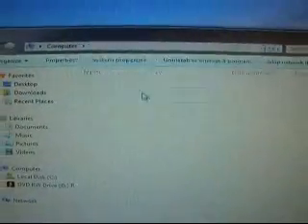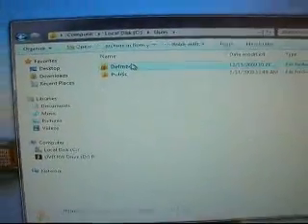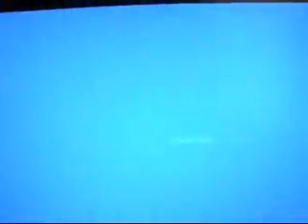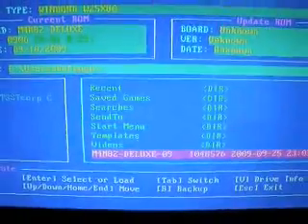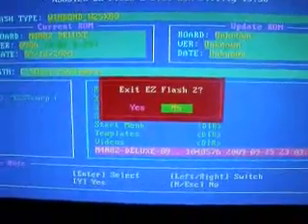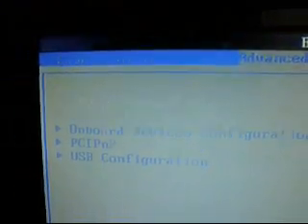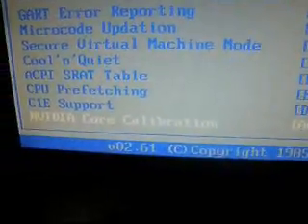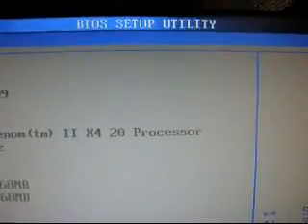unlocking phenom ii x3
unlocking the 4th core on the amd phenom II, also how to update bios easly. download the bios update at asus.com if you need more information let me know.